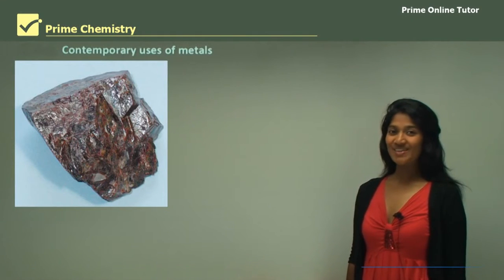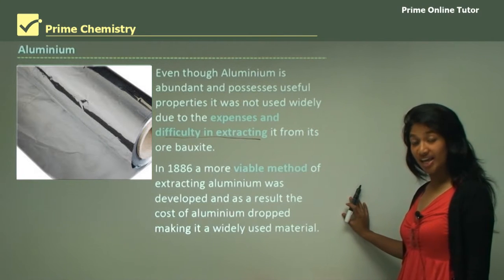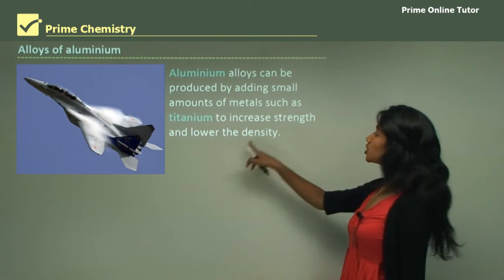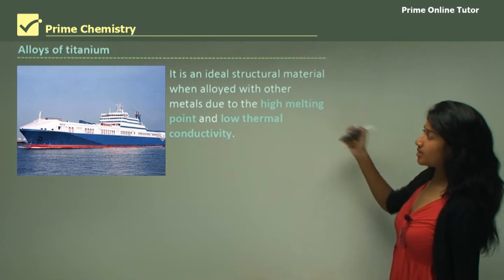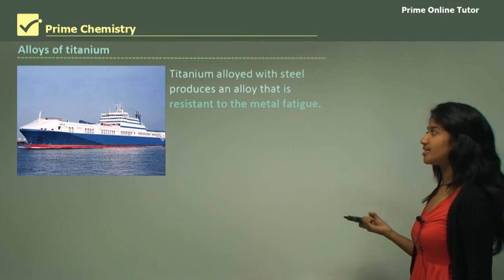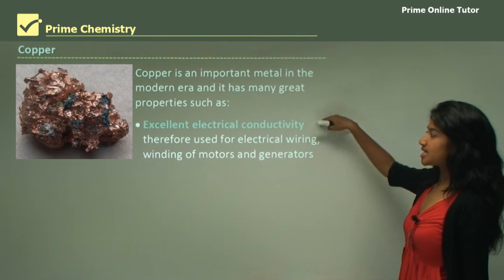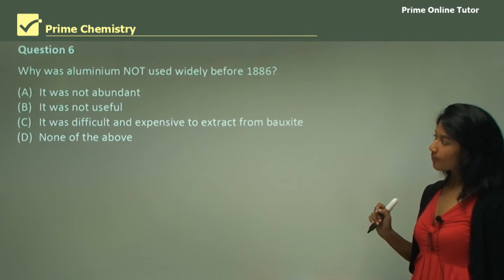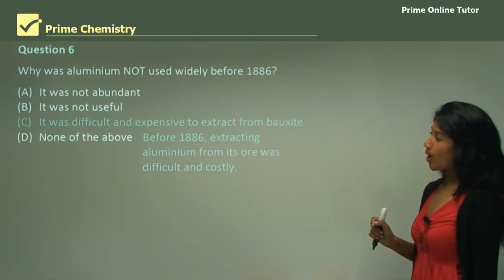Metals Shaping Our Modern World: The Contemporary Applications of Copper, Aluminium, and Titanium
Join us to explore metals' pivotal roles in shaping our modern world. While copper and iron remain indispensable, other metals like aluminium and titanium have risen considerably. Learn the fascinating journey of these metals, from their discovery to their contemporary applications.

Discover how aluminium, once rarer than the Crown Jewels in the 19th century, now dominates various industries due to its low density, resistance to corrosion, and excellent electrical and thermal conductivity. Uncover its use in construction, appliances, and even spacecraft.

Delve into titanium, an essential material in aircraft, ships, and surgical implants. Its remarkable resistance to corrosion and high melting point make it invaluable in various applications where other metals fall short.

With its exceptional electrical conductivity, copper plays a crucial role in the modern era, especially in electrical wiring and plumbing. Join us as we explore the contemporary significance of these metals that have revolutionized our lives.

Copper and iron are still widely used today. However, other metals, such as aluminium and titanium, are also important. Aluminium: Despite being the most abundant metal in the earth's crust and possessing some remarkably useful properties, aluminium was not used extensively until the beginning of the twentieth century. This was because aluminium was extremely difficult and expensive to extract from its ore, bauxite, which contains the mineral gibbsite,  together with various impurities. In fact, a bar of aluminium was considered so rare in the mid-nineteenth century that it was placed on display next to the Crown Jewels at the Paris Exhibition in 1855. When a new, commercially viable method of extracting aluminium was developed in 1886, production costs dropped dramatically, and the use of aluminium metal increased rapidly. Due to its low density and corrosion resistance, aluminium has displaced steel in many commercial and industrial situations. For example, aluminium is used widely in building construction as roofing, window frames, appliance trim and decorative furniture. It is also used to manufacture a range of domestic utensils such as saucepans, frying pans, drink cans and cooking foil. Aluminium is also an excellent electrical and thermal conductor and is highly reflective, making it useful in such diverse applications as electrical transmission lines, telescope re¬flectors, food packaging and saucepans. Aluminium can be strengthened by the addition of small amounts of other metals, such as titanium, to produce many alloys that are valued for their low density and strength. As a result, they are extensively used in spacecraft, aircraft and boat construction. Titanium: Titanium is another important metal in the modern era. It is extracted from minerals such as rutile found in mineral sands. Like aluminium, titanium is lightweight and strong. When alloyed with other metals, it makes an ideal structural material in aircraft with a high melting point and low thermalconductivity. Titanium's resistance to chemical corrosion makes it ideal for use in many components of ships where salt water corrosion is a major problem. Titanium can also be alloyed with steel to produce an alloy that resists metal fatigue. Titanium alloys are used in surgical implants in our bodies as they do not produce allergic reactions. Copper: Copper is an important metal in the modern era. Its excellent electrical conductivity properties and ductility make it an important material for electrical wiring, especially in the windings of motors and generators. Copper does not corrode readily and so copper tubing is highly suited for plumbing in hot water systems.